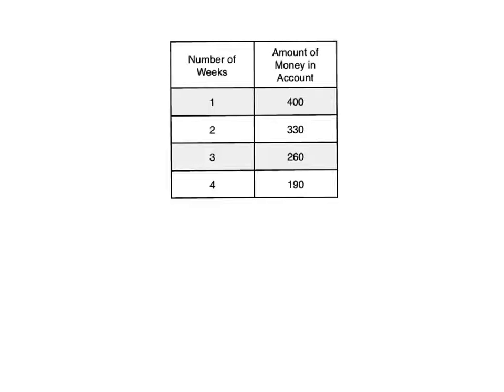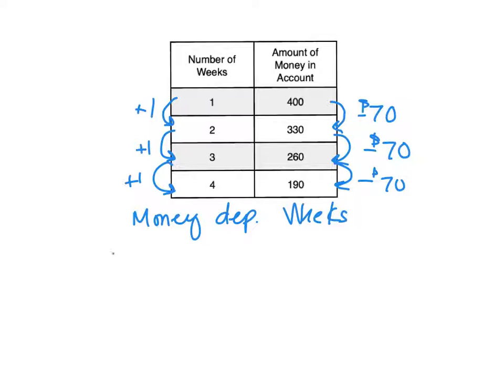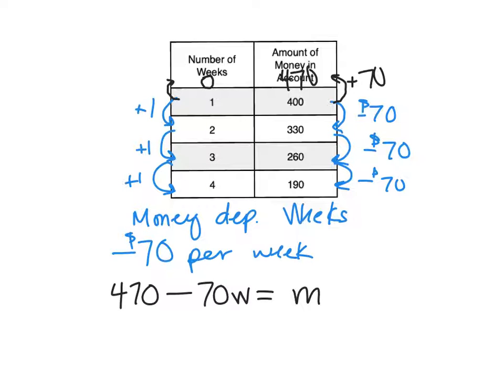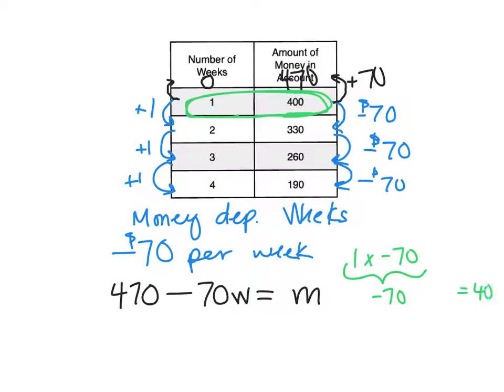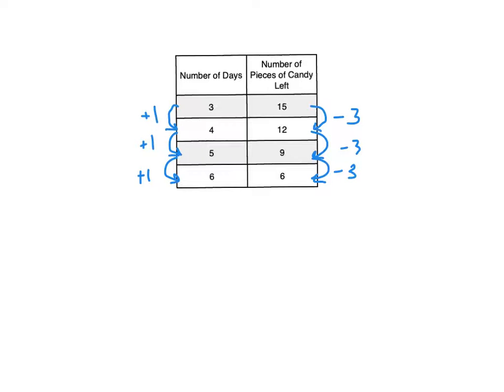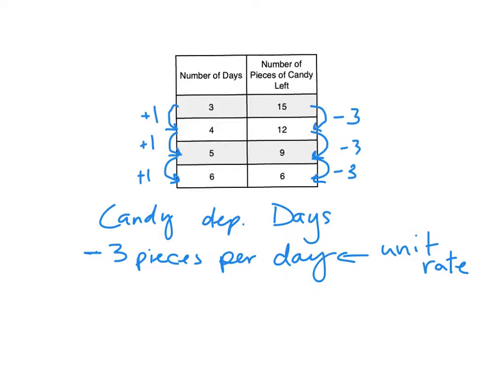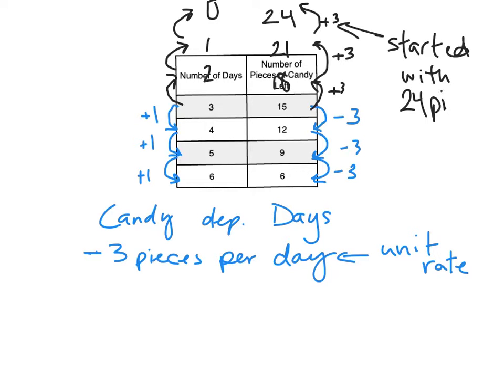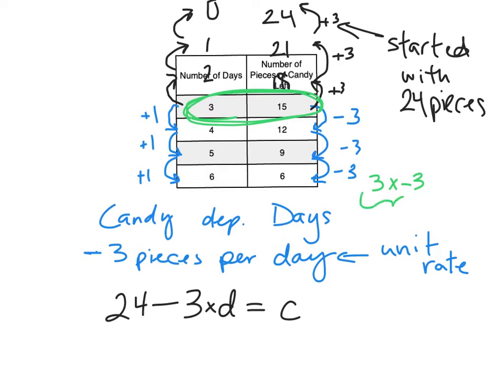Negative Unit Rate and Equations